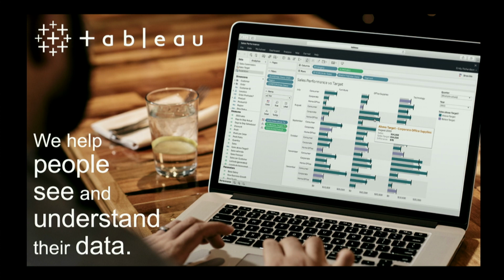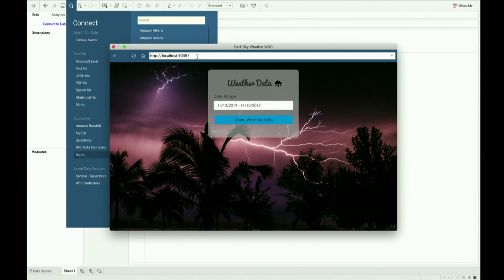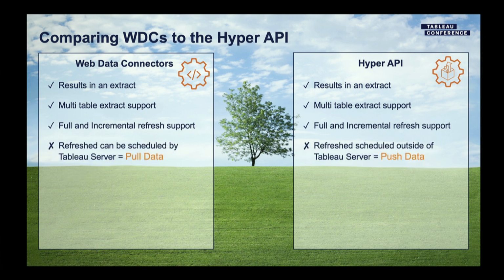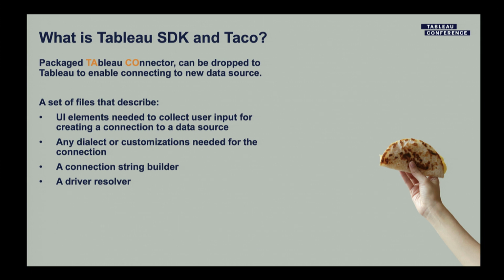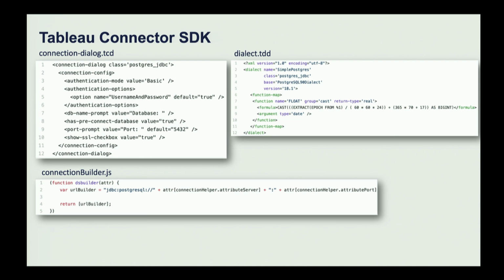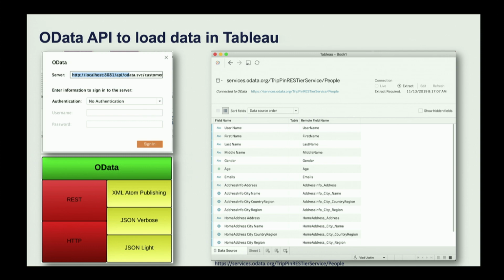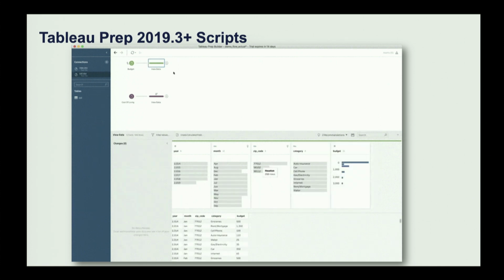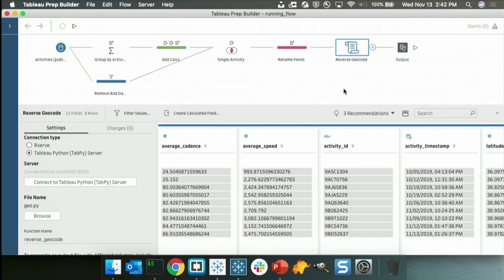Demystifying Tableau's Data Connectivity APIs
Best practices and real-world use cases with Extract API, Connector SDK, WDC and other techniques to get data into Tableau.